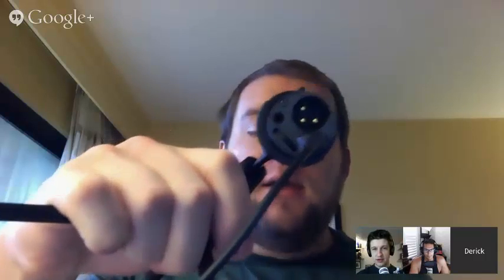The EntreProgrammers Episode 34 Warrior Diet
Humans replaced with code?

What’s good in the computer market? What’s the warrior diet? Programming robots? Why doesn’t Josh like iPhones? Derick’s Kindle Paperwhite is a lie?

Derick refers to an EntreProgrammer fan, Matt Kremer, who offers a great deal of valuable information.

A rather confusing arena of marketing, programming and technology tackled by The EntreProgrammers, now makes more sense; these 3 smash the in-denial Apple which seems to think that it’s your fault.
You get an in depth analysis of computers from The EntreProgrammers in this episode, and of course, a lot more – Josh reveals computer marketing as unethical; John predicts the way of the future in computer design; Derick implicates Microsoft Surface 3 will discontinue; and in a conference presentation, demonstrates that your robot can be programmed by writing code.

Plus: Dip your phone or iPod in plastic? John explains.

You are the fly on the wall and you have The EntreProgrammers’ spontaneous, transparent and unrehearsed mastermind session. Could it be that these 3 EntreProgrammers have totally lost their minds? That the captain has truly left the bridge? Are they nuts?

It’s extremely important to eat well; hopefully, someday everyone on this planet will. Food creates behavior which greatly influence the decisions often made in the crucial development of programming and marketing strategy thriving in the entrepreneurial arena.

Maximus development of “self” depends on good food. Why are The EntreProgrammers eating only 1 meal per day – around 800 to 1,000 calories? Do you think that these 3 developerneurs are actually losing it?

The EntreProgrammers explain advantages of the warrior diet. Add your comments to this discussion. How do you feel about what The EntreProgrammers are doing? What is it that you do? John has been on the warrior diet for 2.5 months. Says he feels great.

Derick is in Oklahoma City, recently gave a presentation at a conference and tells you all about it – ways to control robots, program them to obey your commands. Just think; humans can be replaced with coed. Write some code to program your robot…

Be professional; book your podcast at Signalleaf.com.